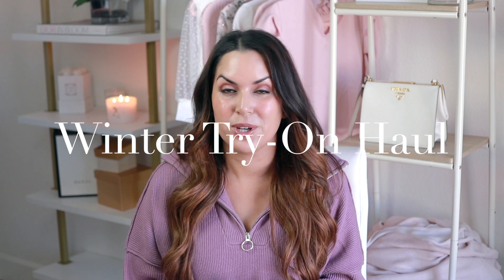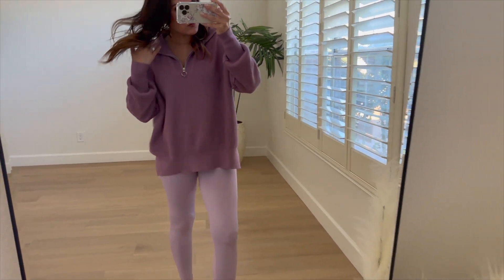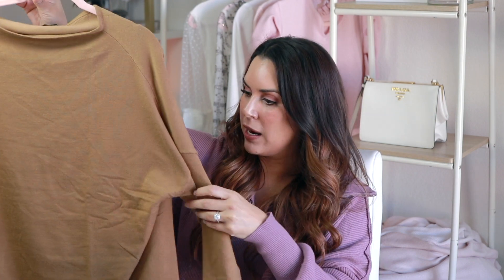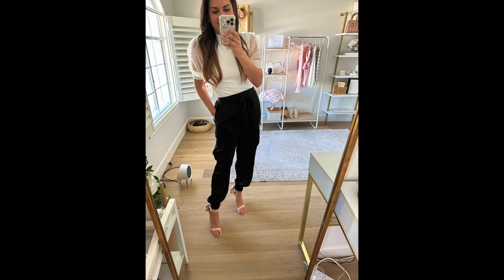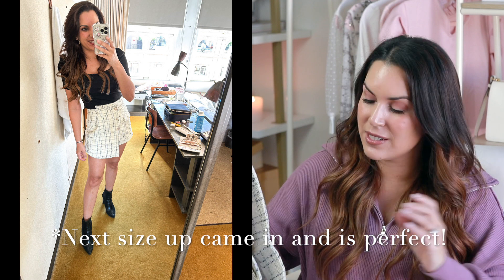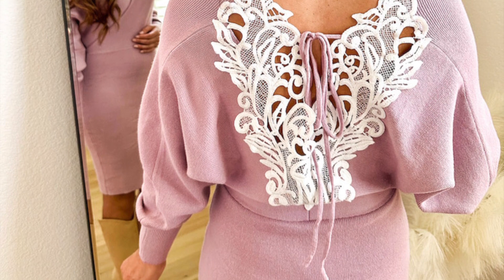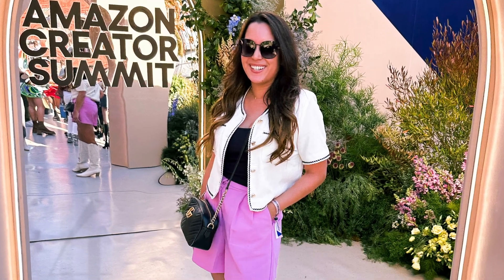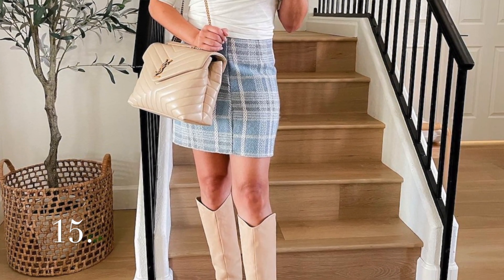HUGE Winter Try-on Haul | All the Pieces you NEED!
I'm sharing 15 cute winter outfit ideas in this try-on haul today! From casual athleisure outfits to classy winter outfits, there's a bit of everything in this try on haul. Looks for everything are from Nordstrom, VICI, Revolve, Amazon finds and Chicwish, too. Links for everything are below along with sizing details.

AMAZON SHOP

OUTFIT 3
Purple Pullover sweater (small)
Similar leggings: CRZ YOGA and Leggings Depot

REVOLVE HAUL

OUTFIT 4
NBD Cortado Dress (Wearing XS)

OUTFIT 5
MAJORELLE Pink sweater dress (Wearing small)
Dolce Vita Soleil Western Boot: Nordstrom Amazon Dolce Vita

OUTFIT 6
Lovers and Friends Argyle Sweater (Wearing XS)
Lovers and Friends Argyle Mini Skirt (Wearing small)

Chicwish Haul

OUTFIT 10
Purple pencil sweater dress lace back

OUTFIT 11
Navy blue sweater dress

OUTFIT 12
Black top puff sleeve

OUTFIT 13
Black bodysuit

BOOTS
14.

15.
 Schutz Maryana Sculpt Nude Boot